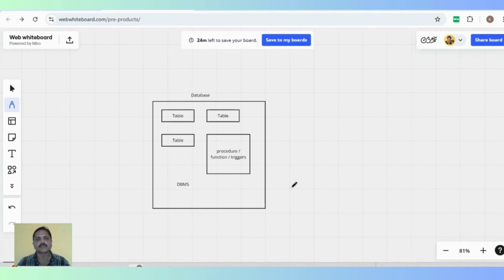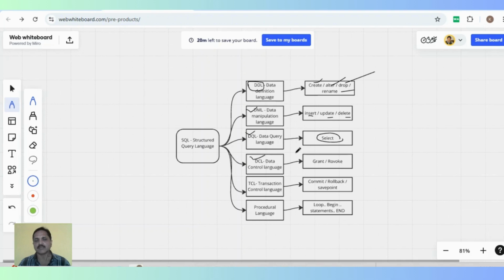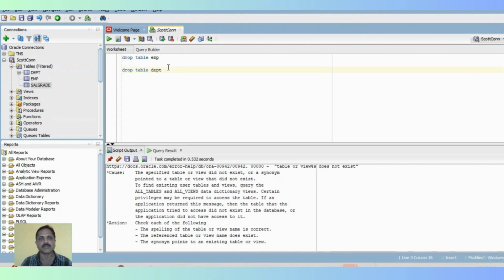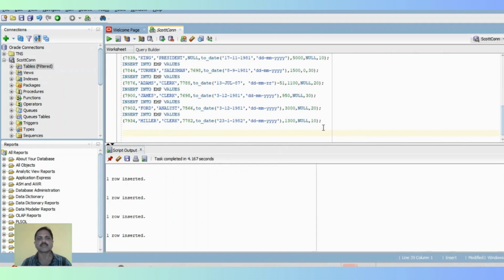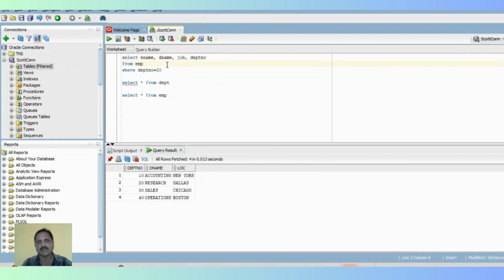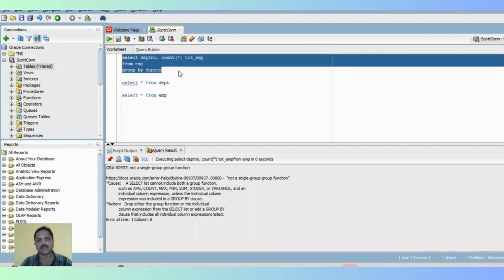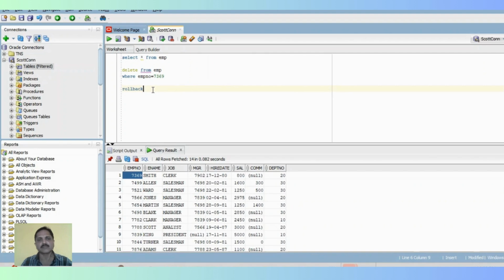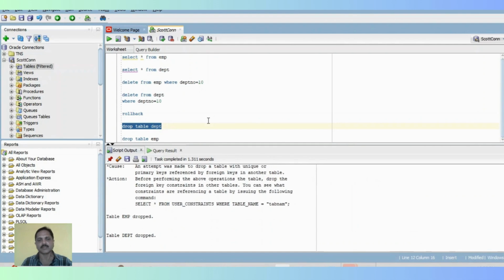SQL for Data Analytics | Introduction & Why It’s Essential for Analysts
Welcome to the SQL for Data Analytics series! 🚀 In this introductory video, we’ll explore what SQL is, why it’s crucial for data analysts, and how it helps in extracting insights from databases.

What you'll learn:
✅ What is SQL & its importance in data analytics.
✅ Key SQL concepts like queries, tables, and joins.
✅ Real-world applications of SQL in analytics.

Don't miss the next video, where we'll dive into SQL database structure & basic queries! 🔔